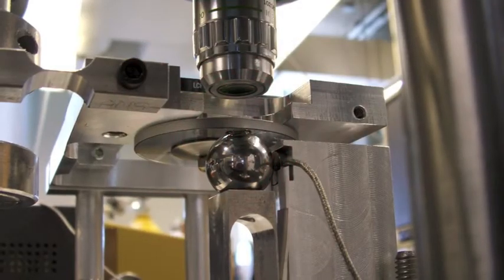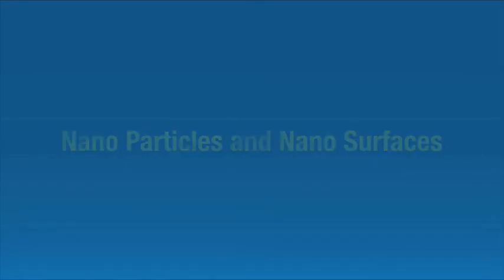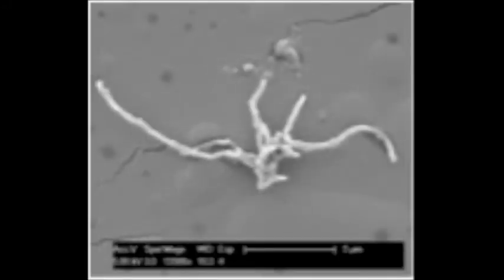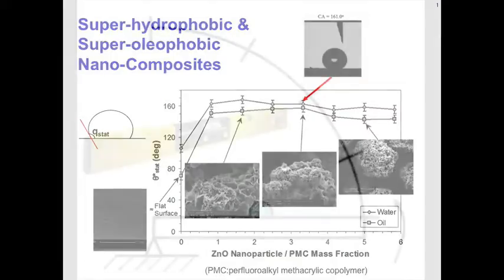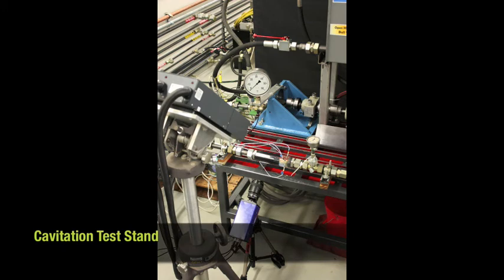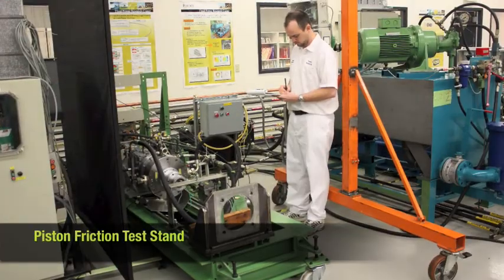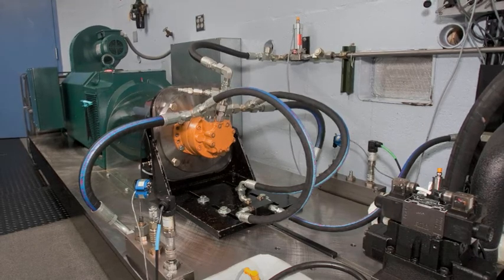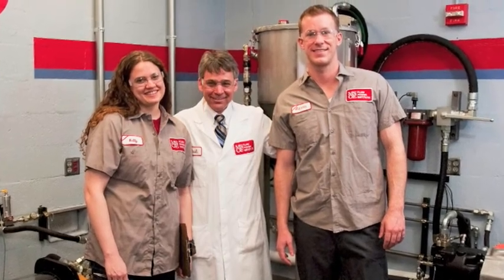CCEFP Fundamental Research Infrastructure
An overview of the facilities and equipment that contribute to the knowledge of fundamental Fluid Power research taking place throughout the seven member institutions of the Center for Compact and Efficient Fluid Power.